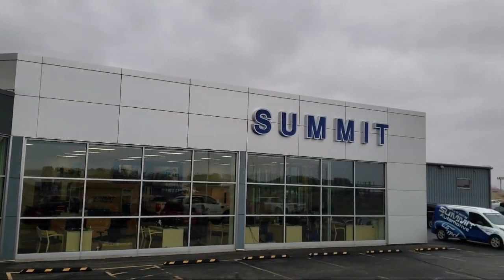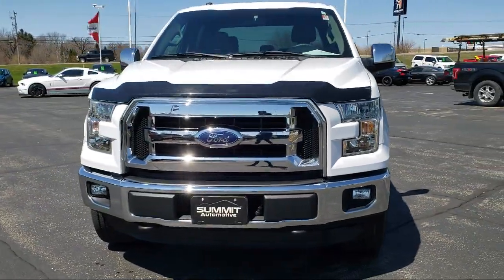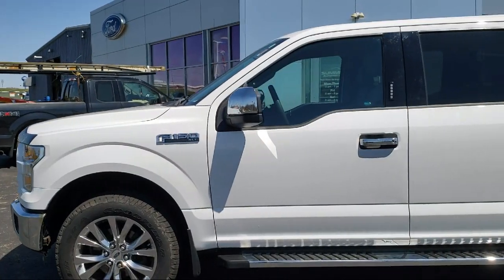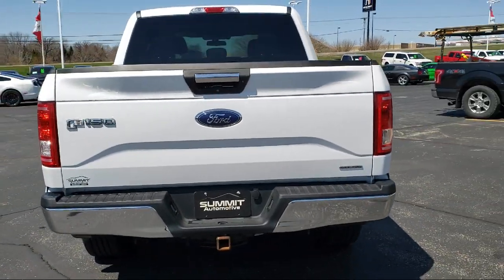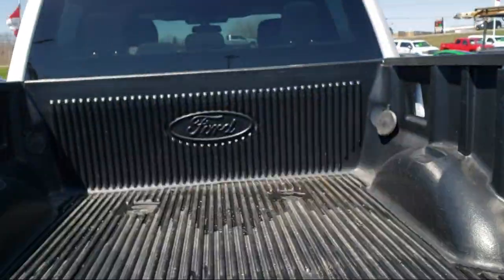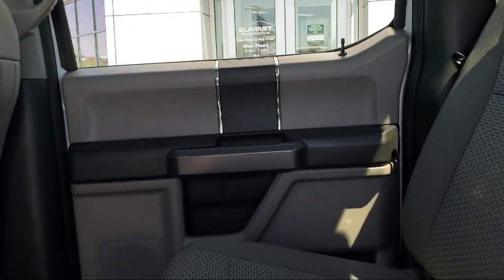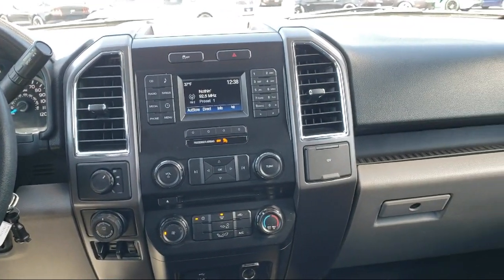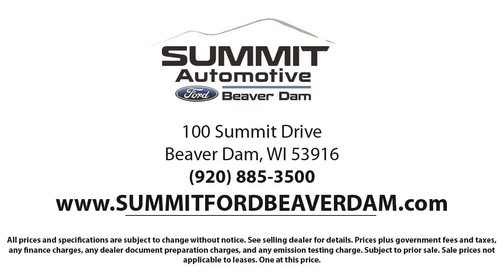2016 Ford F-150 SuperCrew Used. walk around for sale in Beaver Dam, Wisconsin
2016 Ford F-150 SuperCrew Stock Number: 347XB Vin:1FTEW1E89GFB72706